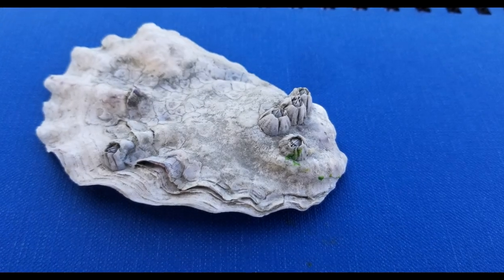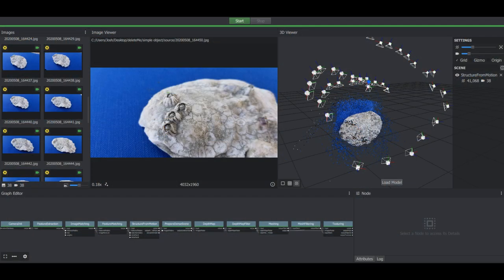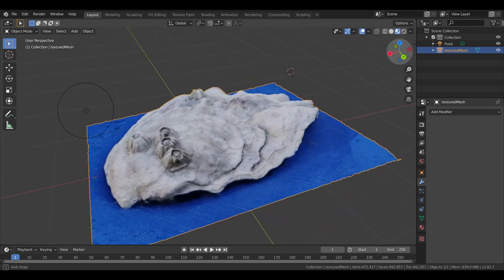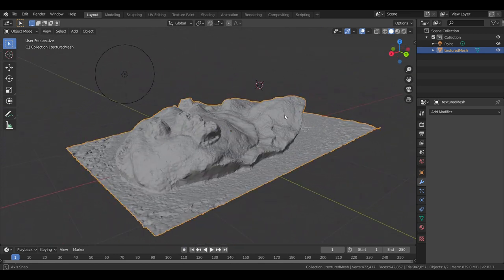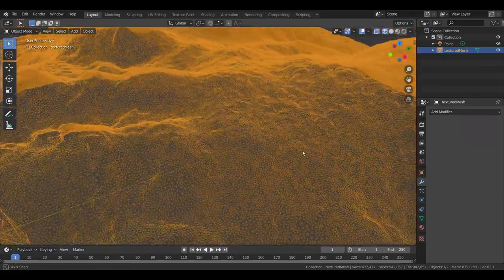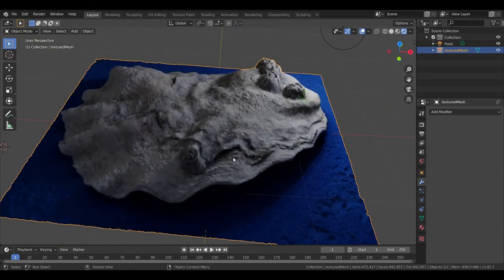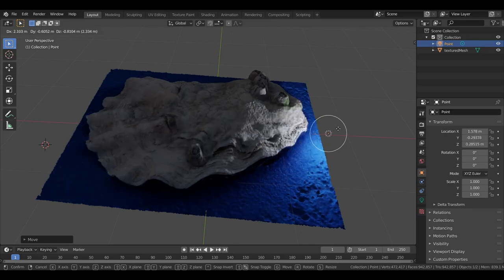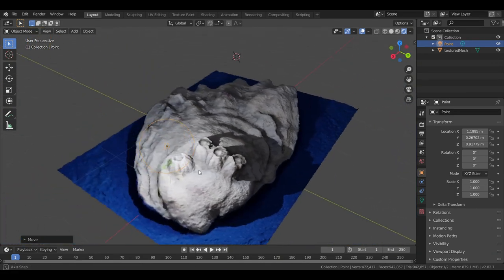Meshroom + Blender Photogrammetry Demonstration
This is a quick demonstration of Meshroom, taking in just 39 photos and displaying the output through Blender. Not bad for quick and easy photogrammetry.